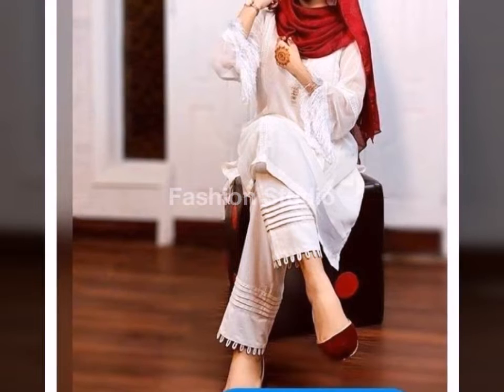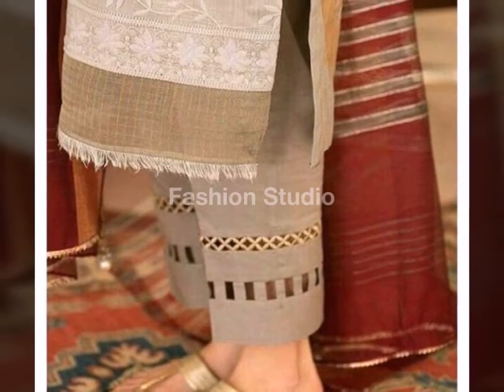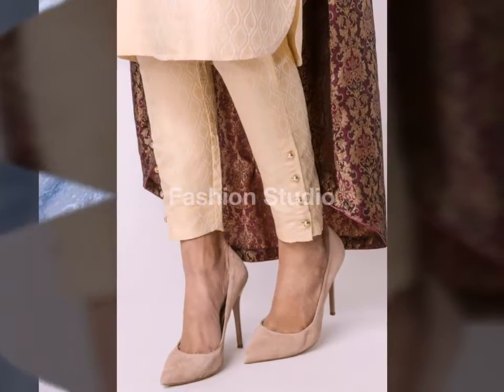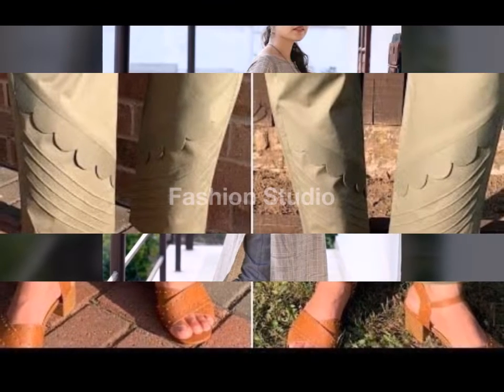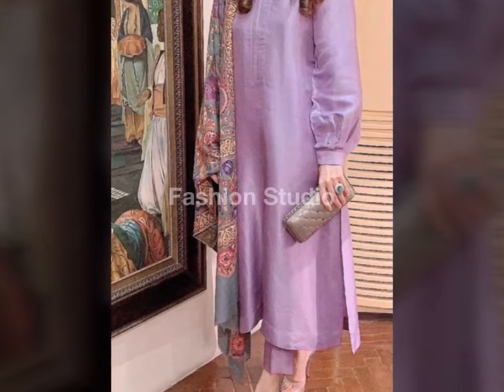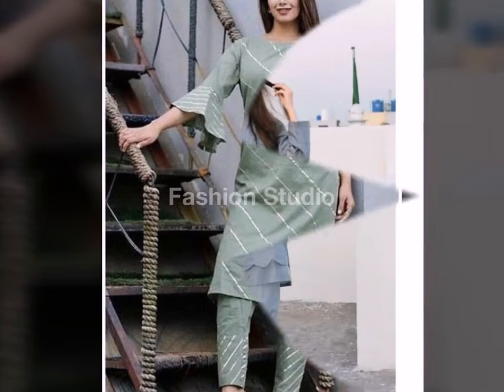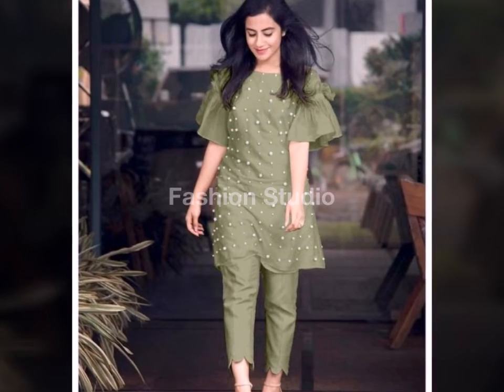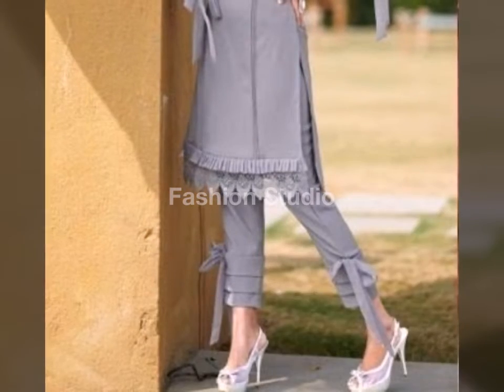Eid Style Trousers Designs for Girls 2021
shalwar designs for girls 2019,
shalwar designs for girls,
shalwar designs for girls 2019 cutting,
shalwar designs for girls 2020,
shalwar designs for girls 2018 cutting and stitching,
shalwar designs for boy 2019,
shalwar designs for boy,
shalwar designs for girls 2018,
shalwar designs cutting,
shalwar designs for winter,
boy kurta shalwar designs,
shalwar embroidery designs,
shalwar easy designs,
gher wali shalwar designs,
jamawar shalwar designs,
kurta shalwar designs for ladies,
shalwar k design,
shalwar kameez new designs,
latest tulip shalwar designs,
shalwar pancha designs,
shalwar trouser designs 2019,
shalwar trouser designs,
tulip shalwar designs,
winter shalwar designs 2019
trousers designs,
trousers designs 2020,
trousers designs cutting,
trousers designs 2019 cutting and stitching,
trousers designs cutting and stitching,
trousers designs 2018 cutting and stitching,
trousers designs 2018,
trousers designs latest,
trousers designs 2019 in pakistan,
trousers designs pakistani,
trousers designs 2019,
black trousers designs,
bell bottom trousers designs,
best trousers designs,
trouser design 2019 cutting and stitching,
designs of capri trousers,
different trousers designs,
easy trousers designs,
trousers designs for ladies,
trouser ke design,
latest kameez trouser designs,
latest trousers designs 2019,
latest trousers designs 2018,
latest mens trousers designs,
new trousers designs 2019,
new trousers designs pakistani,
designs of trousers,
designs of trousers in pakistan,
pakistani trousers designs 2019,
trousers poncha design,
printed trousers designs,
trouser stitching designs,
sleeves and trousers designs,
top trousers designs,
aplic work designs trousers,
winter trousers designs 2019
latest trousers design,
latest trousers design 2019,
latest trousers design 2020,
latest trouser design cutting and stitching,
latest trousers designs in fashion,
latest trousers for ladies,
latest trousers designs 2019 cutting and stitching,
latest trousers design 2019 in pakistan,
latest fashion trousers,
latest design of trousers 2019
stylish trousers cutting and stitching,
stylish trousers design,
stylish trousers design for girls 2019,
stylish trouser design 2019 cutting and stitching,
stylish trouser cutting,
stylish trouser design cutting and stitching,
stylish trouser stitching,
stylish trouser design 2019,
stylish trouser 2019,
stylish trouser cutting and stitching,
stylish baby girl trousers,
new stylish trousers for ladies,
new stylish trousers,
stylish design of trousers,
top stylish trousers
bell bottom designs 2019,
bell bottom designs pakistani,
bell bottom blouse designs,
bell bottom dress designs,
bell bottom trouser designs,
bell bottom trouser design
palazzo designs,
palazzo designs 2019,
palazzo pant designs,
latest palazzo designs,
palazzo suit designs,
palazzo kurti designs,
gota patti palazzo designs,
kurti palazzo designs,
kurta with palazzo designs,
kalidar palazzo designs,
kurti palazzo designs 2019,
striped palazzo designs,
palazzo blouse designs,
palazzo dress designs,
palazzo pants designs for ladies,
palazzo kurti designs 2019,
palazzo pants kurta designs,
latest palazzo designs 2019,
palazzo latest designs,
palazzo pants designs,
palazzo set designs,
reet designs palazzo stitching,
palazzo suit designs 2019,
palazzo saree designs,
trending palazzo designs,
kurti with palazzo designs
capri designs 2019,
capri designs cutting and stitching,
capri designs 2020,
capri designs simple,
capri designs latest,
capri designs pakistani,
capri designs 2017 cutting,
capri designs pics,
capri designs 2019 cutting and stitching,
beautiful capri designs,
capri bottom design,
best capri designs,
decent capri designs,
capri designs for winter,
capri kameez designs,
new capri designs 2019,
designs of capri,
capri pant designs,
capri pajama designs,
capri stitching designs,
capri and sleeves designs,
summer capri designs 2019,
capri and top designs